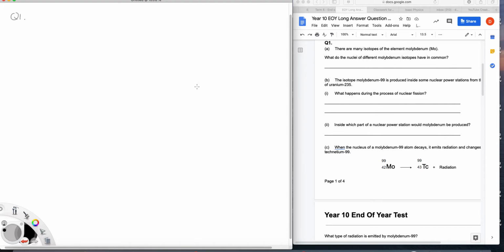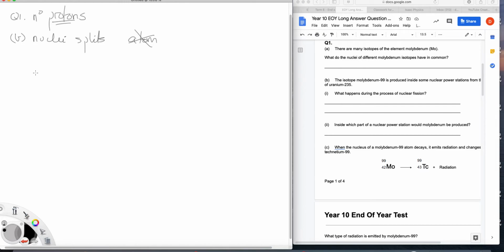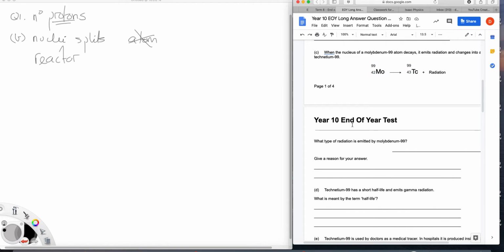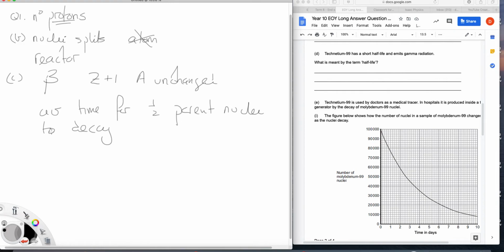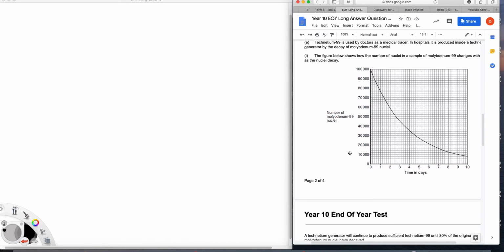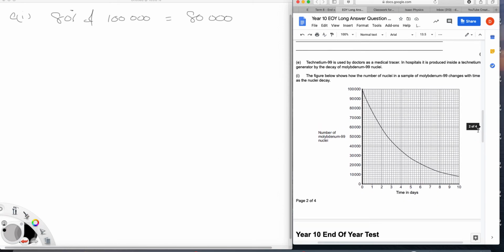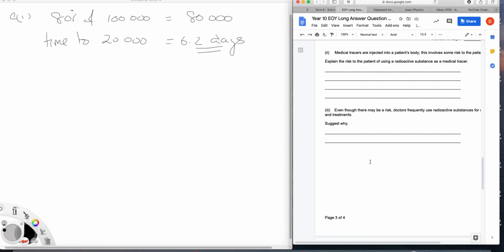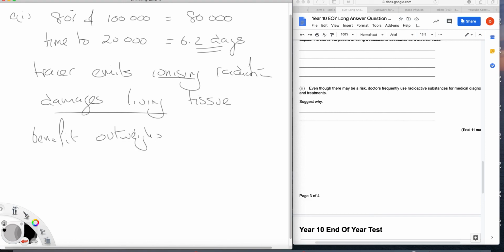Y10 Physics EOY 2020 structured question solutions